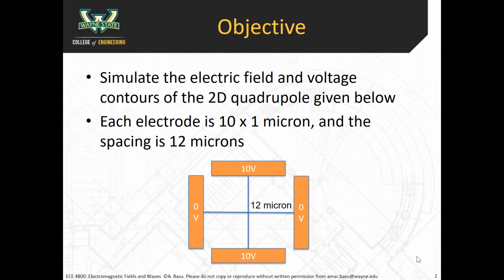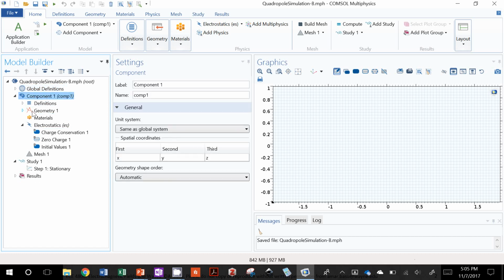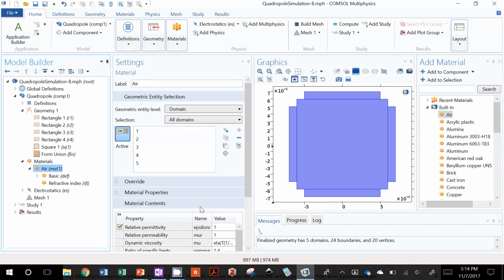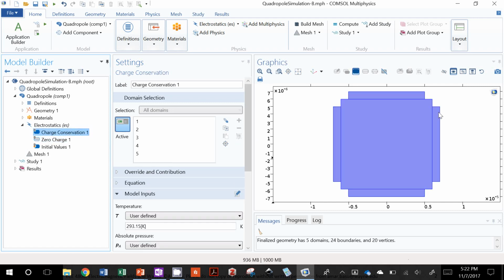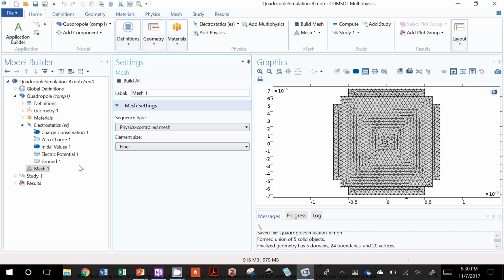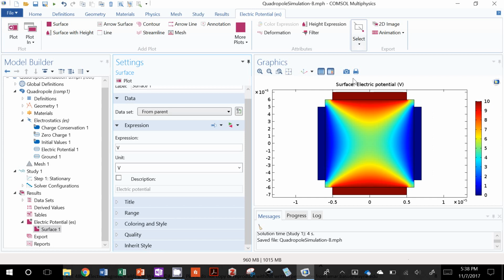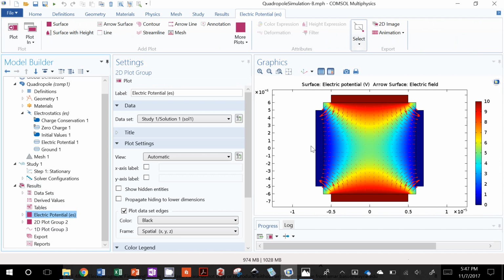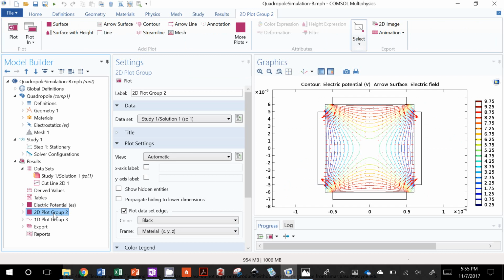COMSOL Electrostatics Simulation